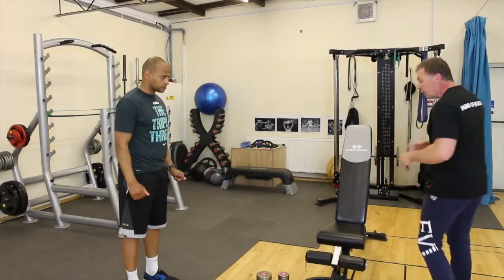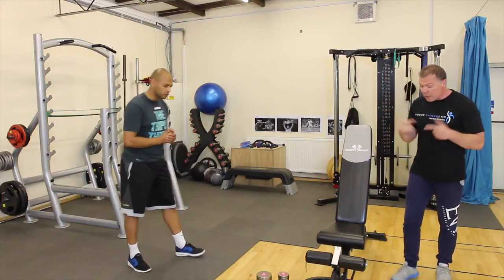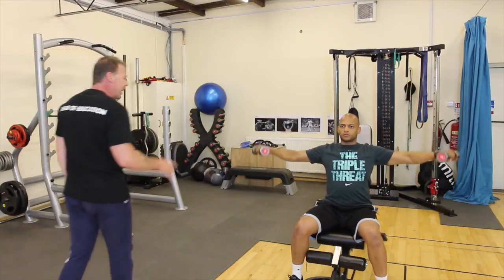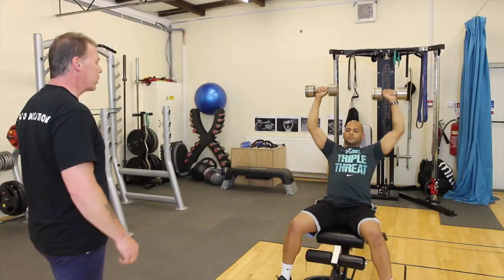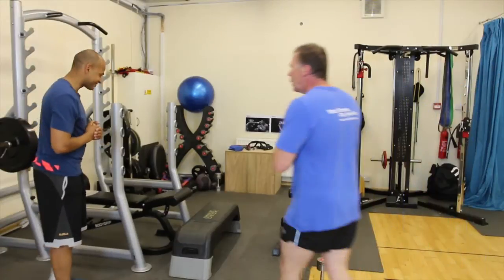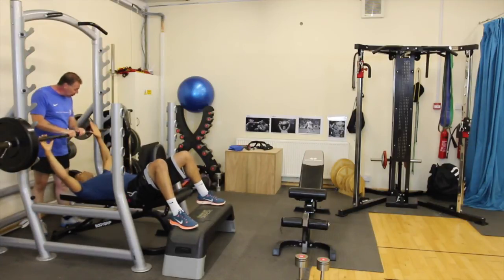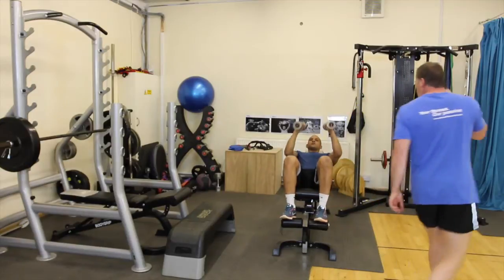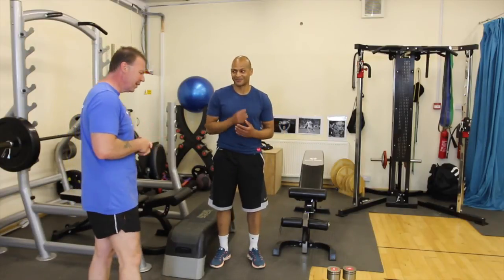Pre Exhaust & Post Exhaust RT System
This training system historically has been used for Hypertrophy as it aims to fatigue the large prime mover to achieve overload.  For your Level 3 assessment it will only count as one advanced RT system even if you use both Pre and Post Exhaust in your 8 week plan.  Avoid using this system to Pre or Post exhaust small muscles such as Biceps and Triceps as they may not be the Prime Mover in the compound exercise apart from Tricep Dips and Close Grip Pushing exercises.  Always remember the systems are there to fatigue the larger muscle groups of the body!!!